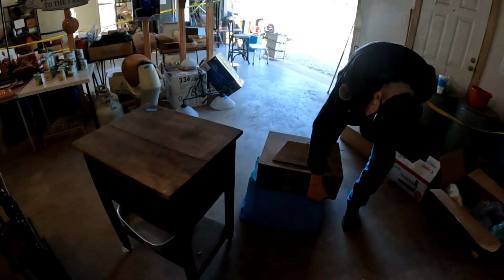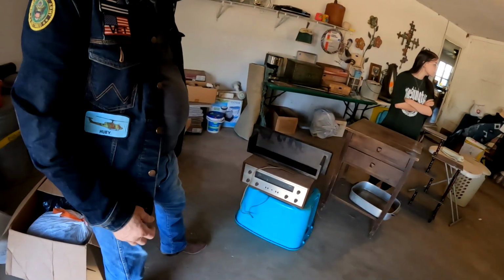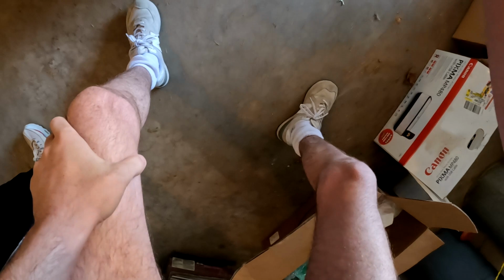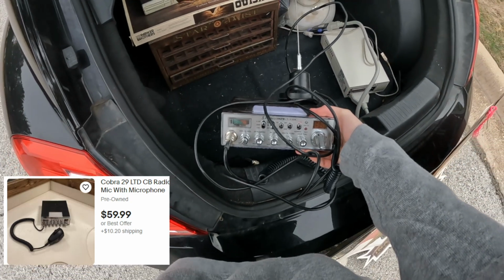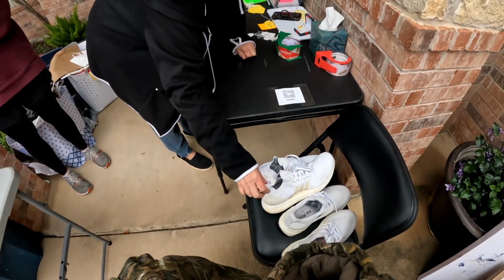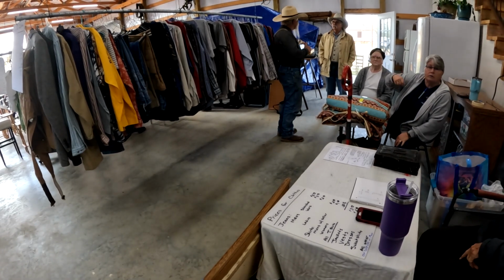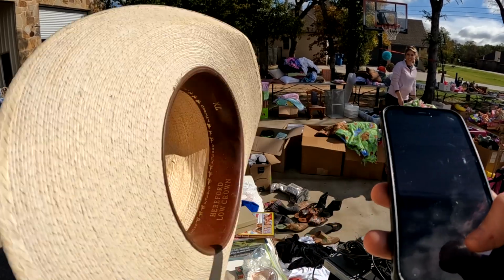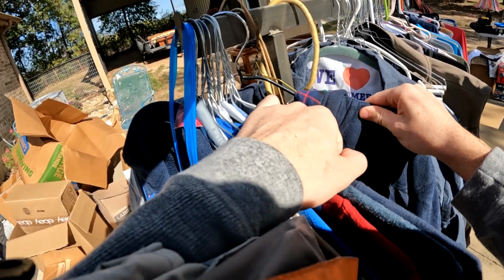You NEVER Want to Hear THIS at a YARD SALE!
You never want to hear "let me look that up" at a garage sale. Although, we still got a great deal and make lots of money on this vintage receiver! We also got some cool nascar jackets, an apple hard drive worth over $900, and much much more!

Also check us out on Facebook, TikTok, and Instagram!